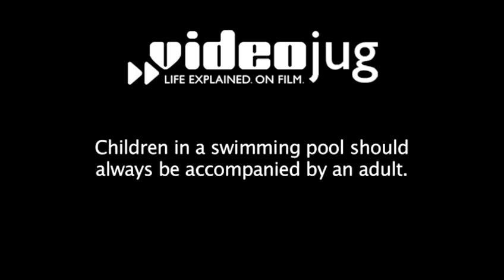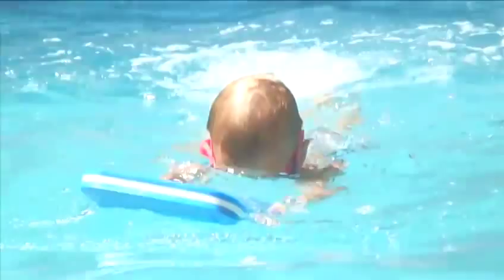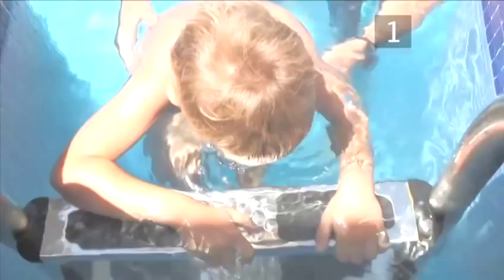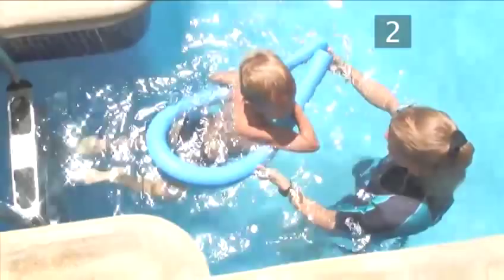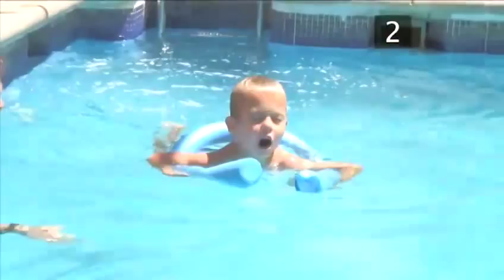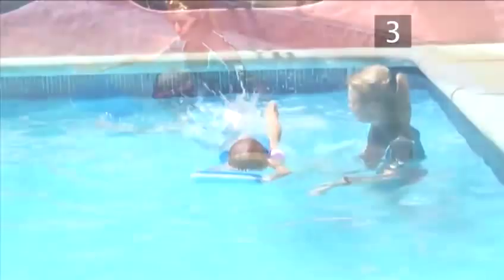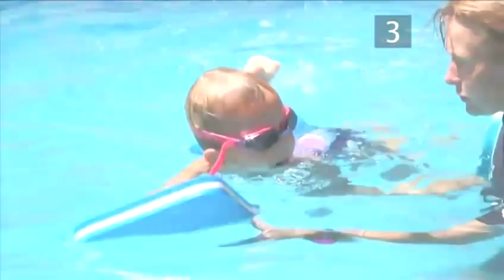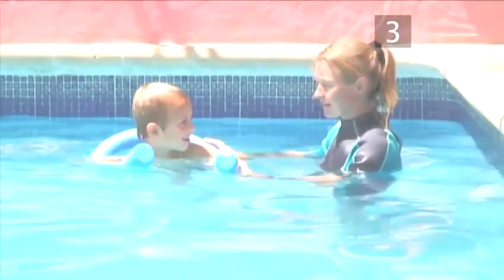How To Build Up Water Confidence In Young Children (5-7 Years)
Watch How To Build Up Water Confidence In Young Children (5-7 Years) from the pioneers of how to videos. This advice video will give you helpful instructions to make sure you get good at swimming.